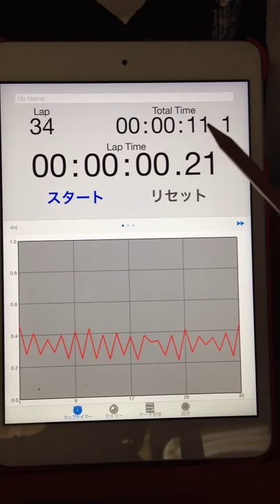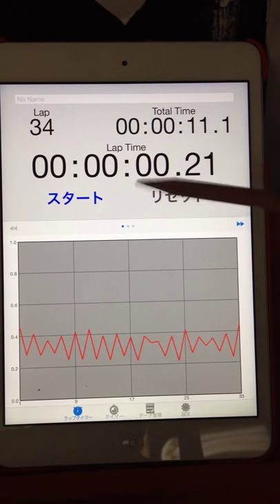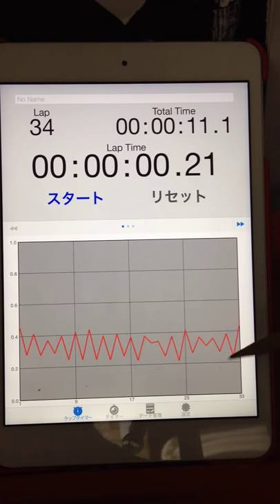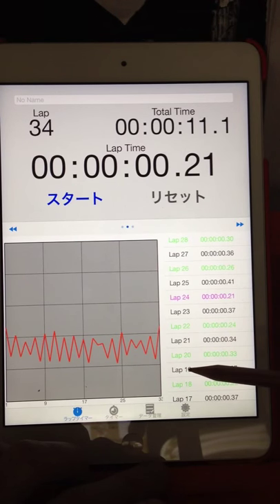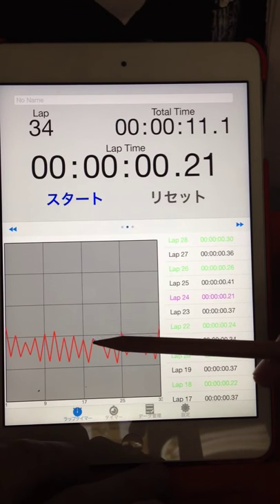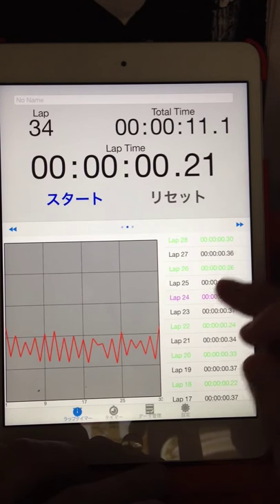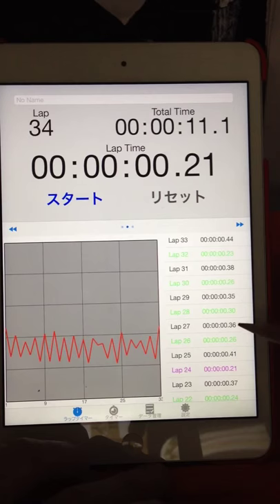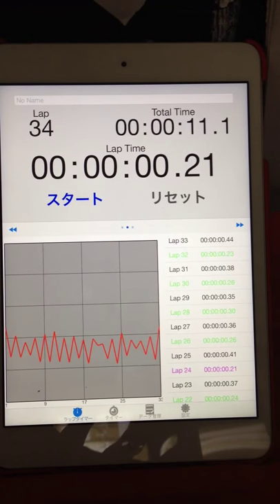2015.05.20 "every morning experiment on timing progression" by Aratori